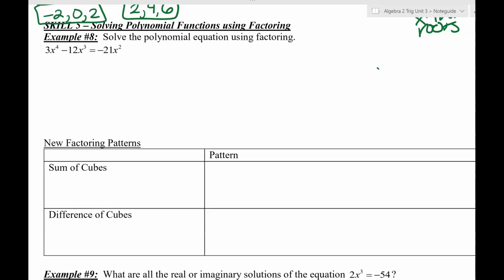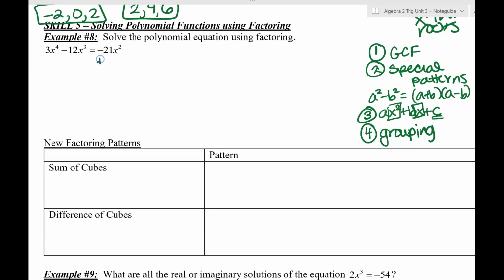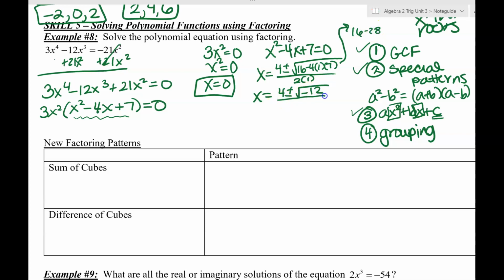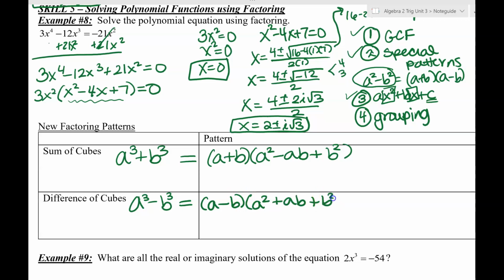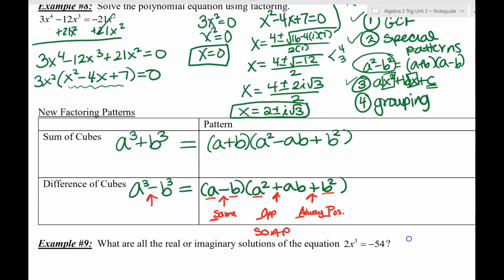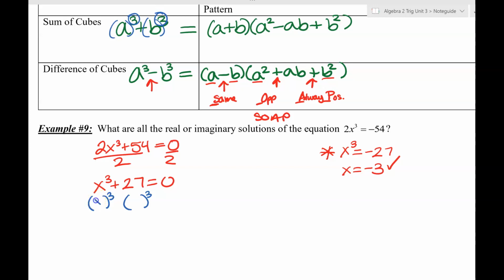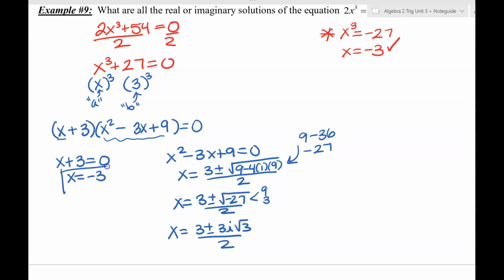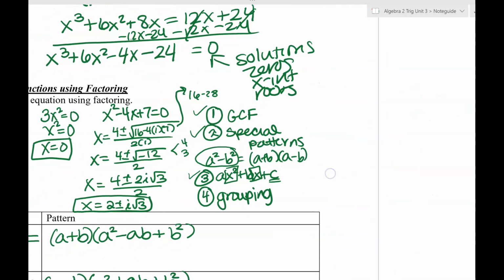A2T Unit 3 skill 5 Notes